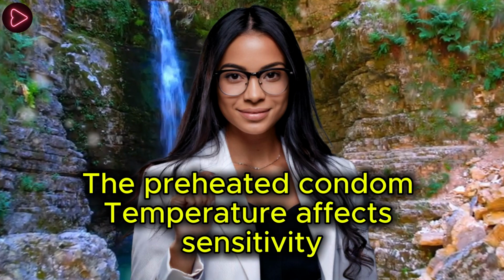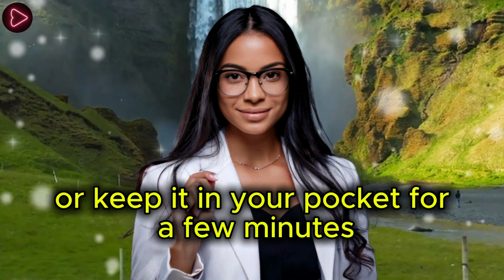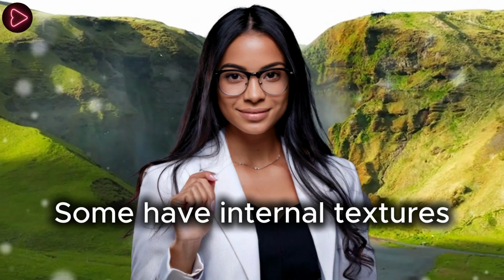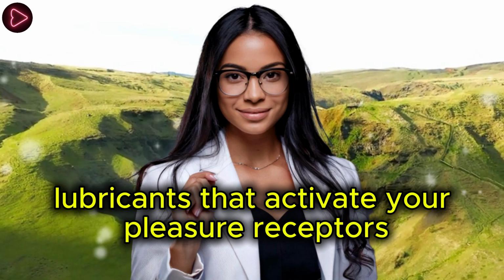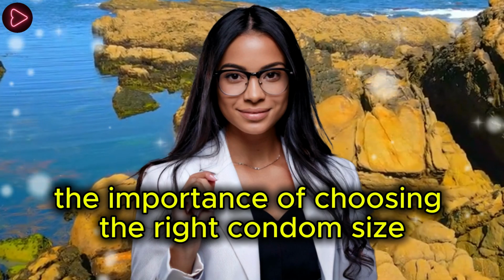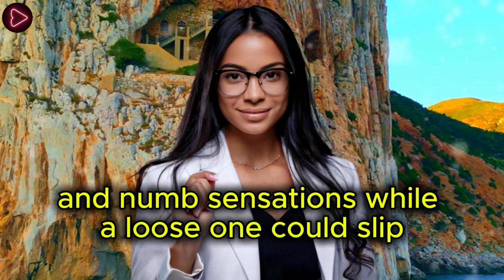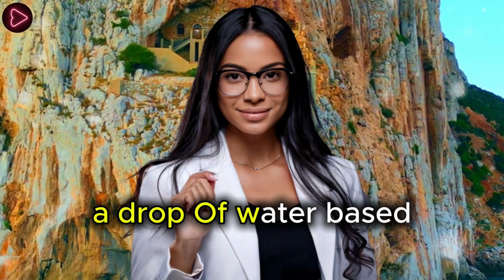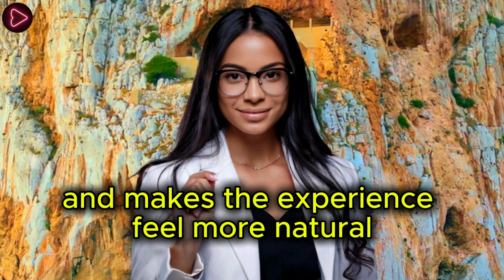The trick to using a condom without losing pleasure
Do you think using a condom reduces pleasure? 😏 That’s only because you haven’t tried these tricks! 🔥 Learn how to enjoy every moment without losing sensitivity while staying safe. 🚀 Don’t let myths fool you—here’s everything you need to know!

🔞 Education and pleasure can go hand in hand. Make the most of it! 💦